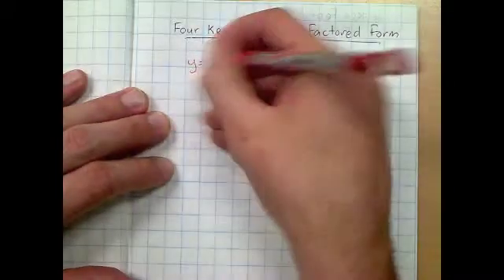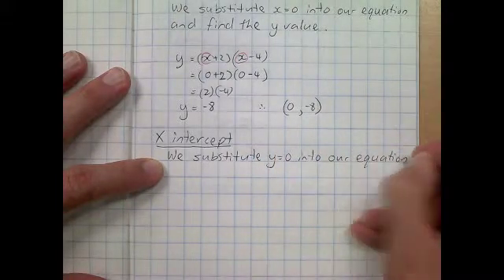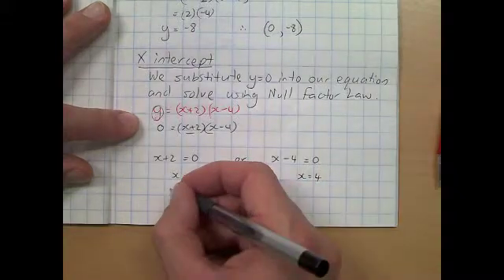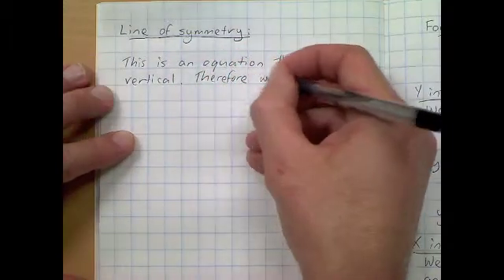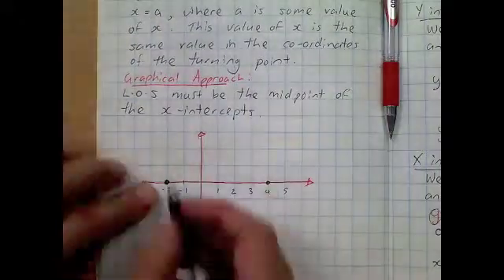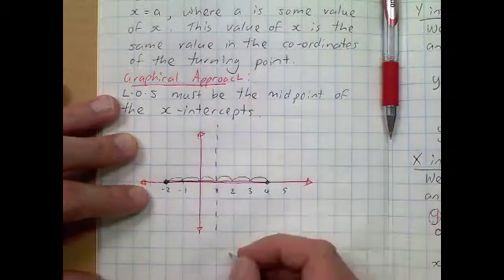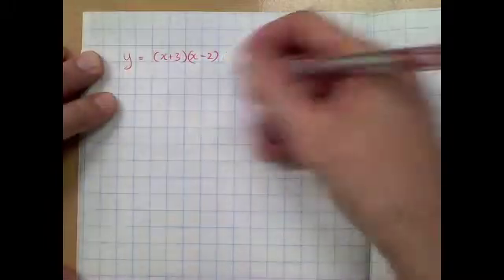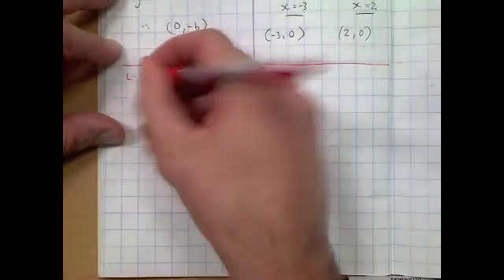Four key Features of a quadratic in Factored form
This shows how to find the four key features, y-intercept, x-intercept,, lie of symmetry and turning point when the quadratic equation is in factored form, eg y=(x+2)(x-6).